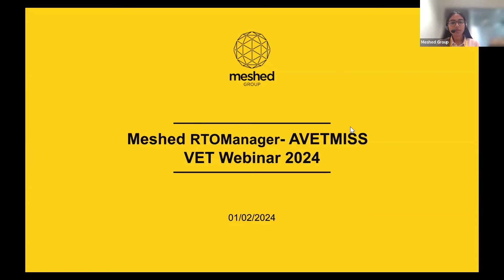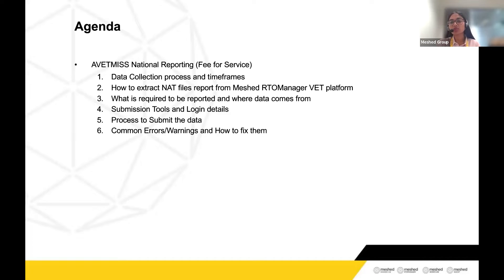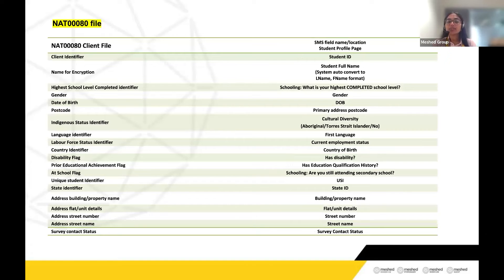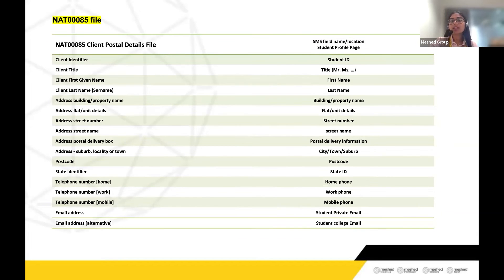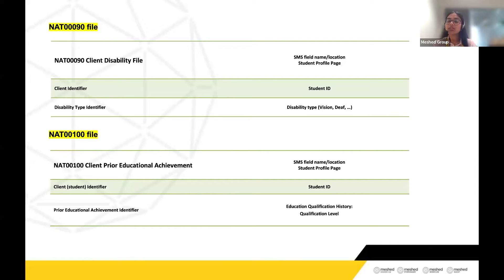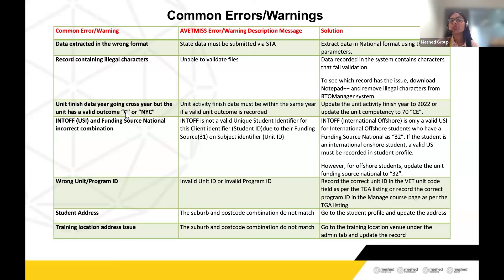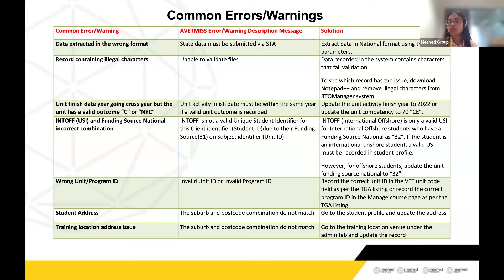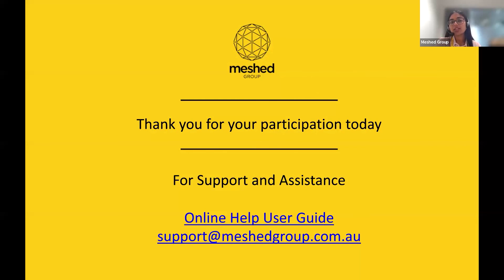Meshed RTOManager VET - AVETMISS Reporting 2024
Webinar Recording